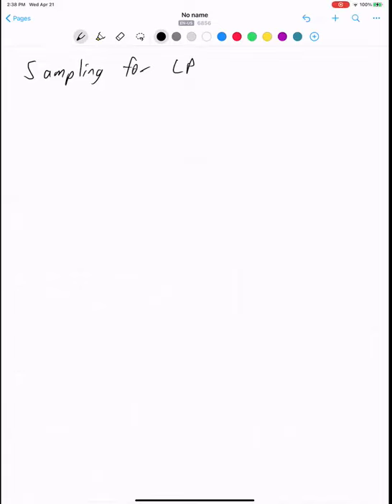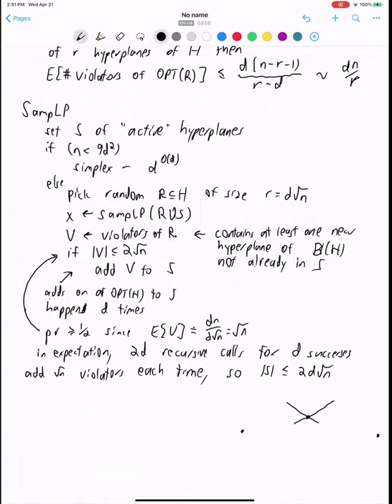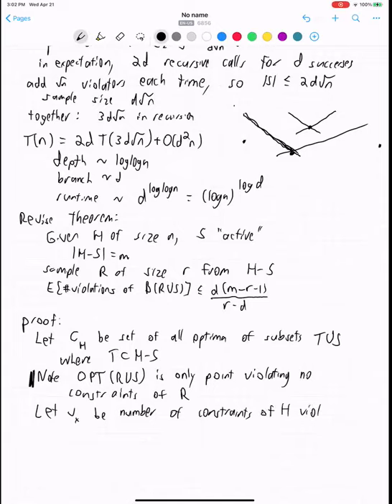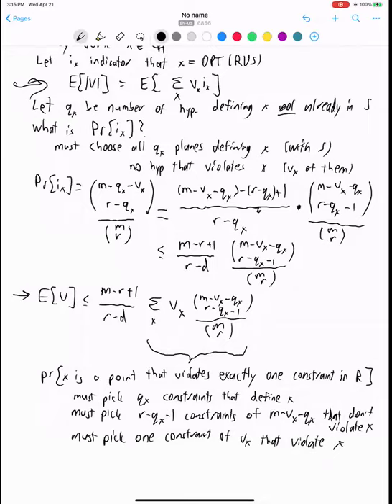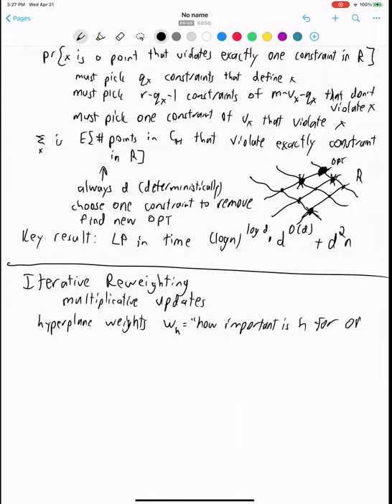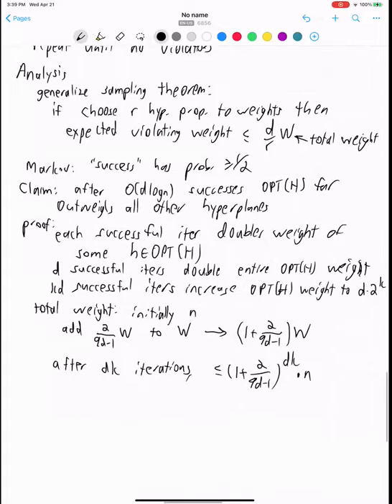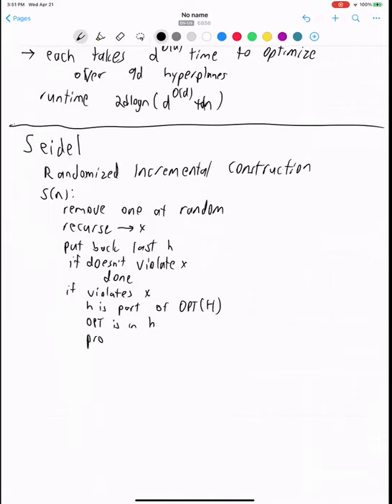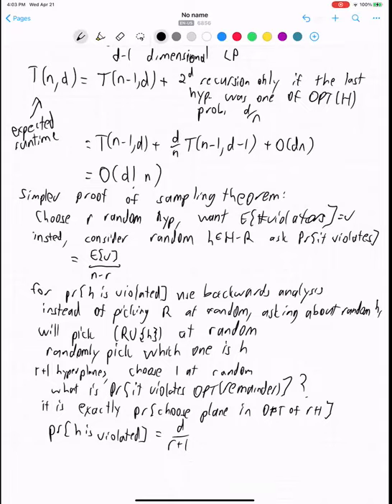6.856 Lecture 26: Sampling for LP